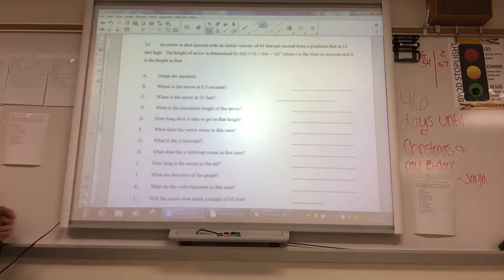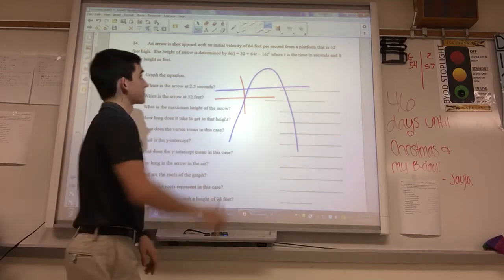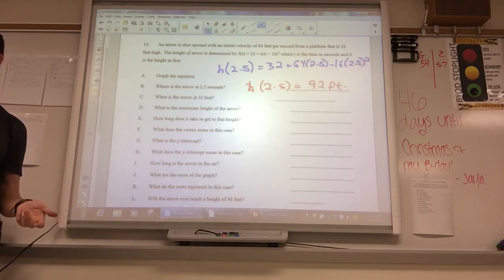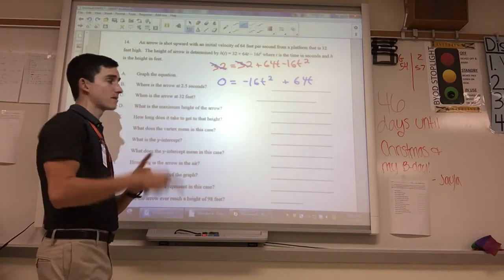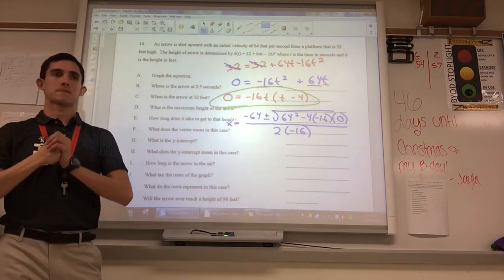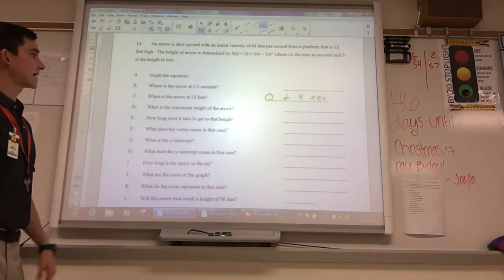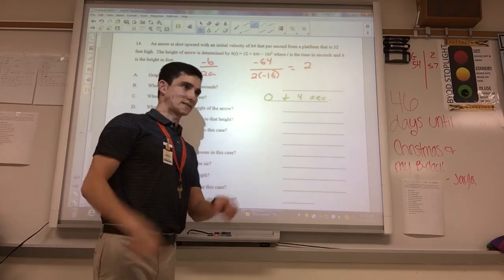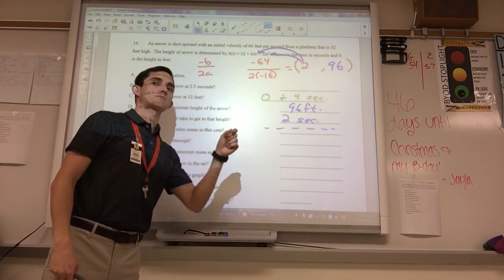Vertical Motion Quadratic Application Algebraically